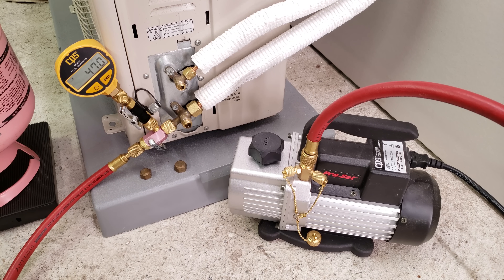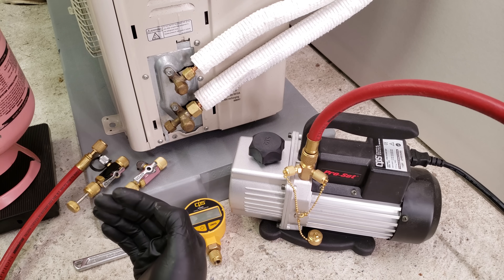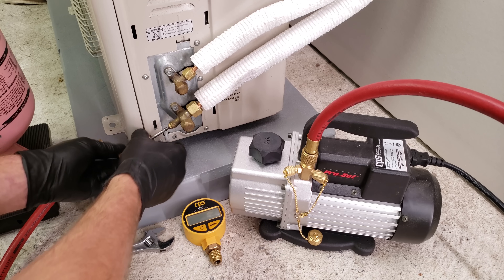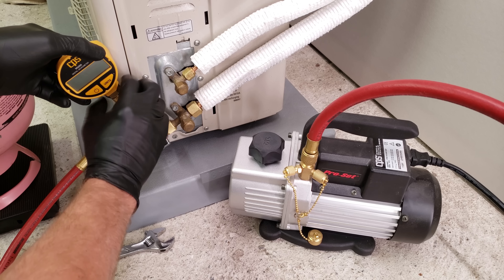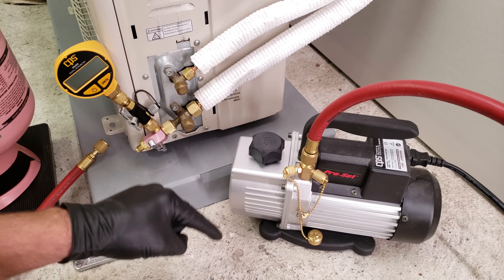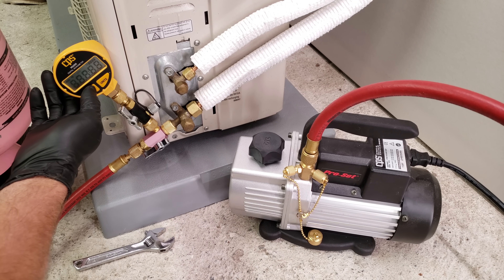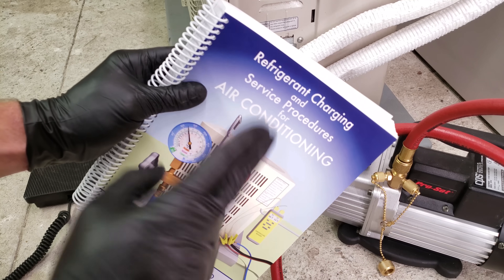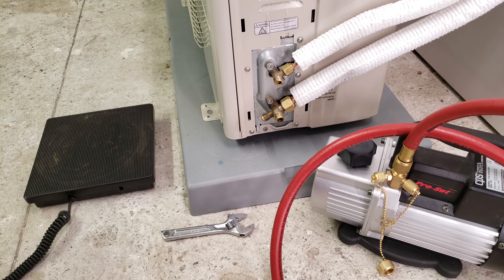Steps to Vacuum and Charge Refrigerant on a Mini Split Unit!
In this HVAC Training Video, I show which Tools to Use and the Setup Step by Step to Evacuate and Add Refrigerant into a Minisplit Unit. I Show Vacuuming the System, Performing a Standing Vacuum Test, and Breaking the Vacuum by Weighing Refrigerant into the System from the Bottle. Supervision is needed by a licensed HVACR Tech while performing tasks as Experience and Apprenticeship garners Wisdom and Safety.

CPS 4 CFM Vacuum Pump